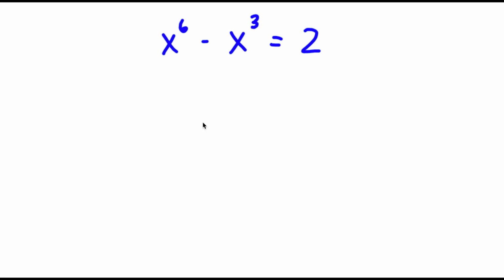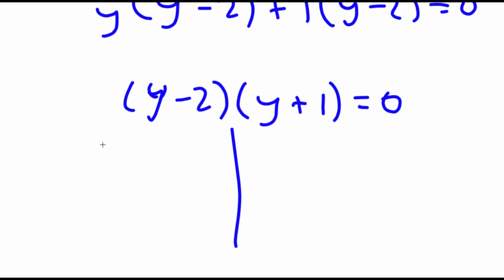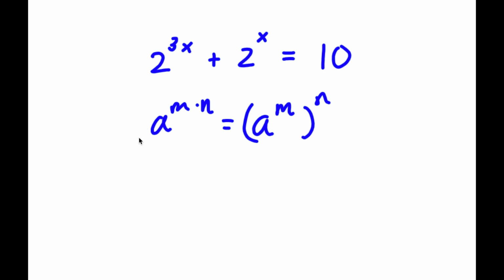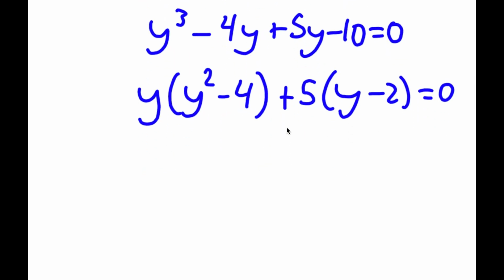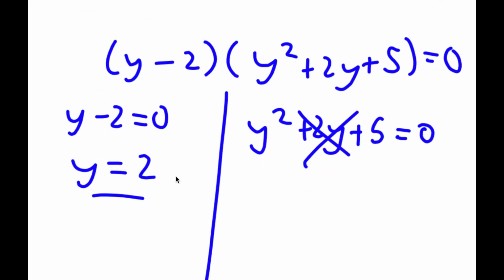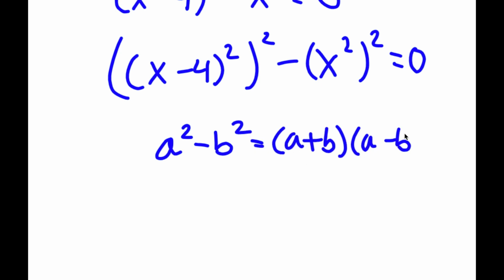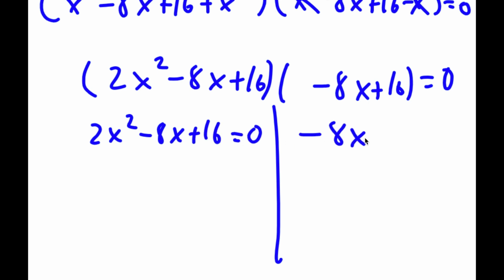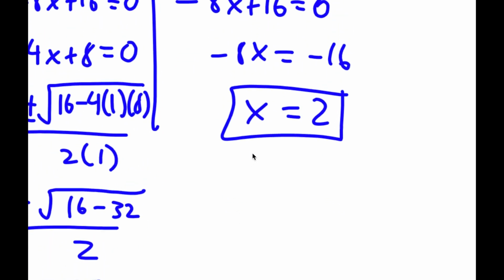A Simple Problem Thats Not So Simple | A Nice Exponential Equation